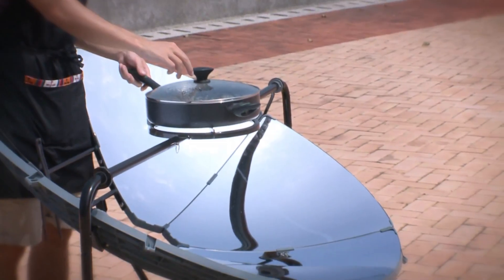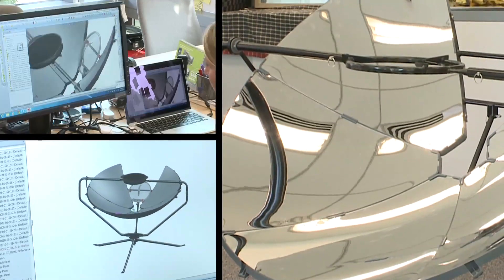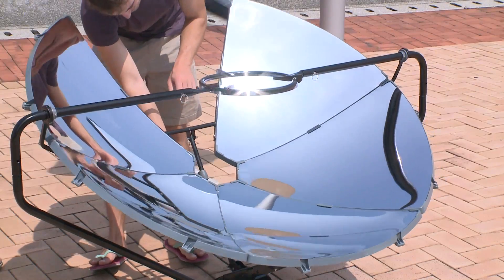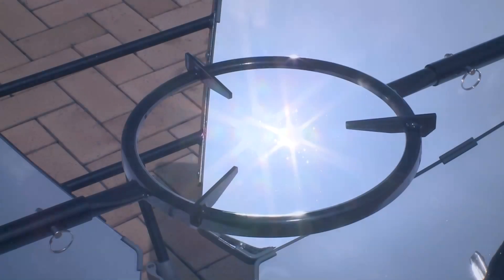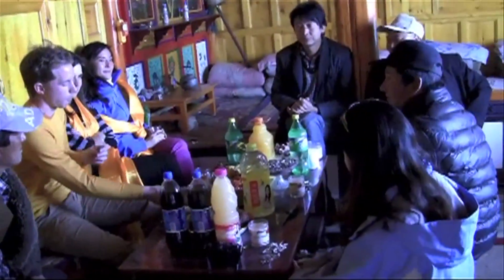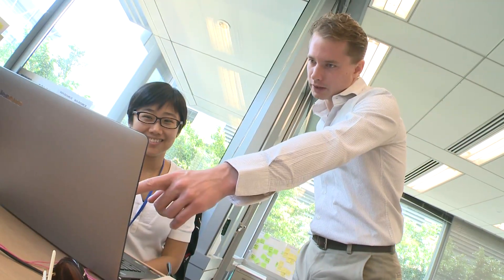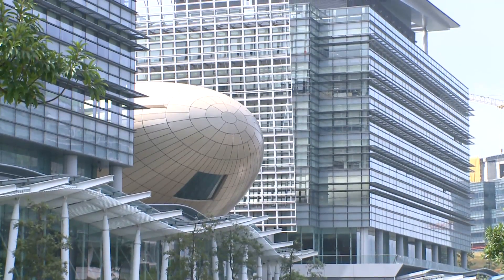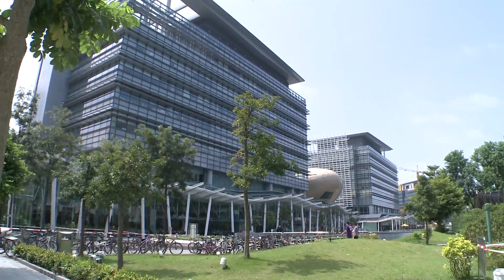Green Reflections: Solar Cooker Saves Energy and Lives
The problem of toxic fumes from traditional cooking fuels used in western China has inspired two American entrepreneurs to come up with a more environmentally friendly alternative -- a solar cooker. The pair, including a Massachusetts Institute of Technology (MIT) graduate, later set up One Earth Designs in Hong Kong to develop a product that is now even becoming a hot item in developed markets.